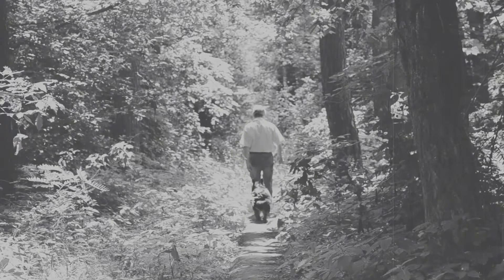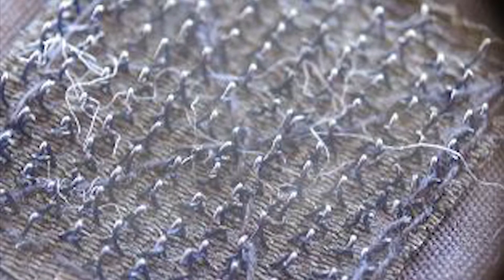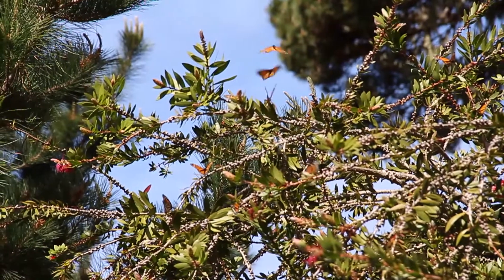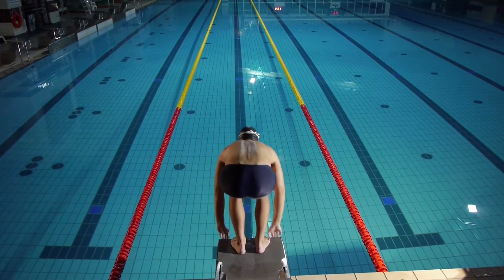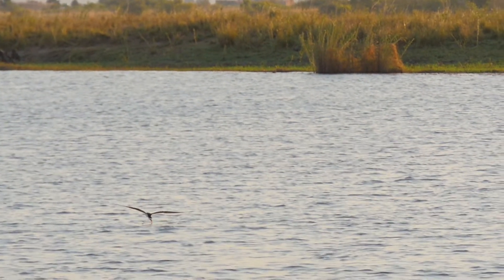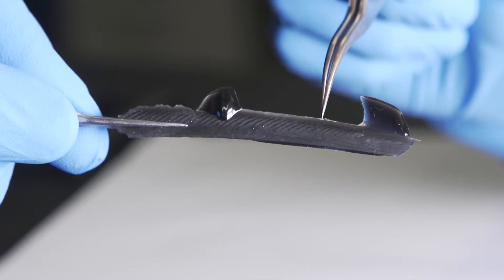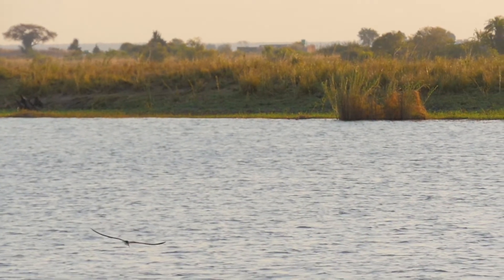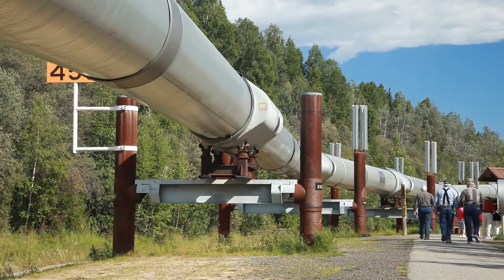Grooves On A Bird's Beak Help It Fly Faster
(Inside Science) -- In 1941, Swiss engineer George de Mestral took a hike with his dog and noticed several burrs stuck to his clothes and his dog’s fur. Curious what caused the tenacious grip, he looked at a burr under a microscope -- revealing simple hooks that allowed it to cling to socks, pants and yes, fur. After ten years of research and experiments, de Mestral got a patent for a new fabric fastener -- now known as Velcro.
De Mestral’s invention is just one of many cool technologies inspired by nature. Some wind turbine blades are modeled after whale fins. And new adhesives have been inspired by sticky gecko feet. And scientists are still looking at the natural world for their next new idea.

Biomimicry -- it’s a field of science that takes cues from nature, and seeks solutions to our human problems by creating devices that copy some of nature’s time-tested patterns and strategies.

According to Bharat Bhushan, Ohio Eminent Scholar and the Howard D. Winbigler Professor in the Department of Mechanical and Aerospace Engineering at The Ohio State University, “The reason we look to nature is that nature has evolved itself over some 3 billion years and through evolution it has created structures and surfaces which provide unique functionality.”

Sharks have skin that helps them swim faster -- inspiring new swimsuits and materials for the bottom of boats. Geckos stick to walls with help from hundreds of thousands of hairs on the bottom of their toes -- scientists used that idea to create new adhesives. Copying the way a hummingbird hovers has helped make autonomous vehicles fly better. Now add black skimmer birds to the list.

“Is the only bird out of some 10,000 birds which does fly fishing. It flies close to the water surface and when it sees a prey it dips the beak into water and catches the fish,” said Bhushan.

It’s the bird’s beak that sets it apart from all other American birds. The large red and black beak is knife-thin and the lower part is longer than the upper part. The bird drags its lower bill through the water to catch its prey of small fish.

But scooping up tiny fish is tricky. So, it needs to fly very fast without getting slowed down by water as it skims the surface. The secret is what’s on the bird’s beak -- tiny groovelike structures that go in the direction that fluids flow, allowing water to move efficiently over the beak. The grooves help reduce drag up to ten percent compared to a smooth, flat surface.

“Many times beak dipped into the water and when it sees a prey it needs to move very fast and that’s why nature provides that riblet-like structure on the beak,” said Bhushan.

Computer simulations show how vortices -- or swirling circular currents -- form when a smooth surface moves through a fluid, in this case water.  But add bumps to the surface and the vortices are lifted away -- which reduces drag and allows the bird to fly faster.
Once again nature inspires human scientists. Learning the tricks of a unique bird with exceptional fishing skills could help researchers develop materials to improve air flow over cars and aircraft, or help oil flow through pipelines more efficiently. The wonders of nature, and science, never cease.